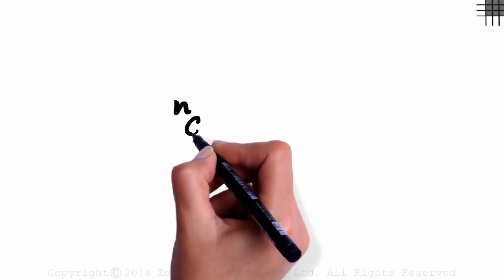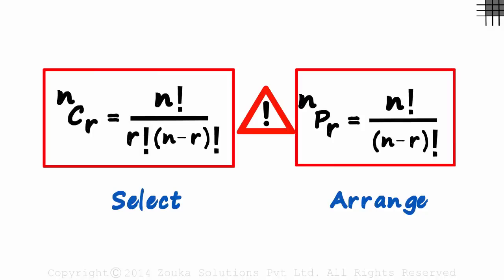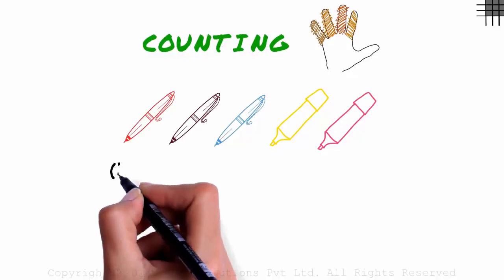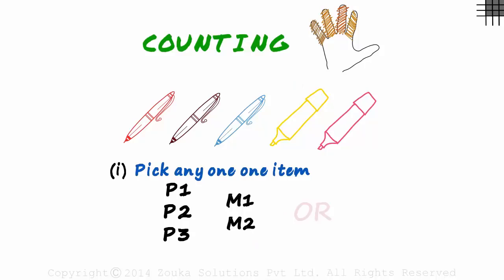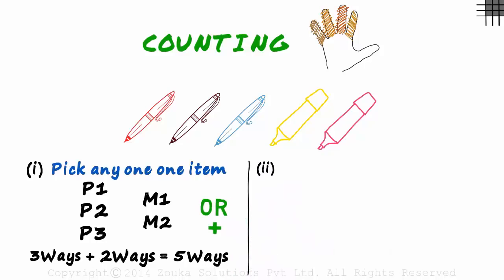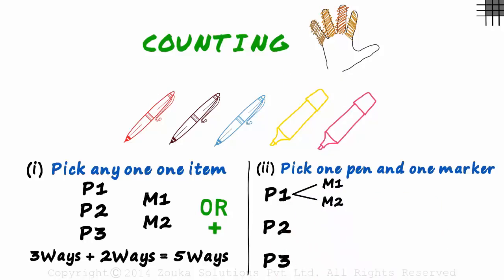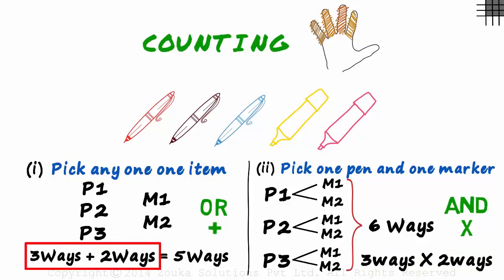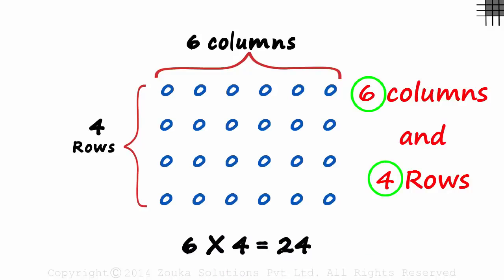Permutations and Combinations 1